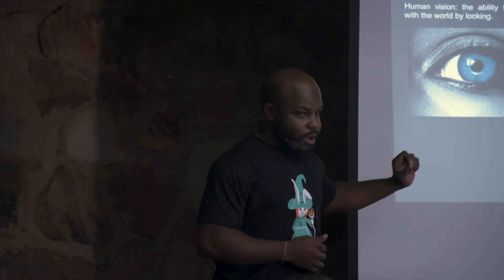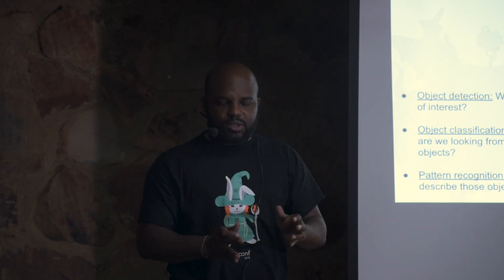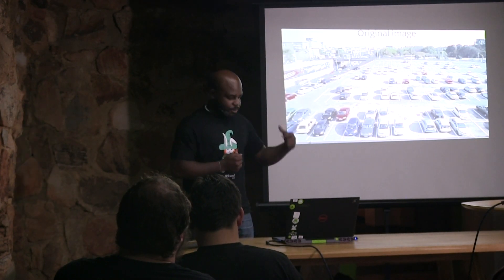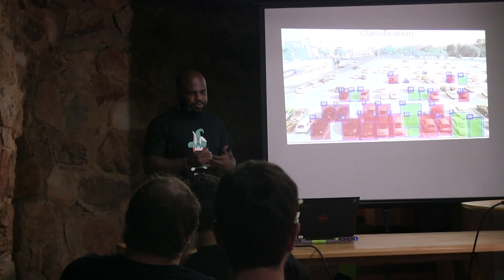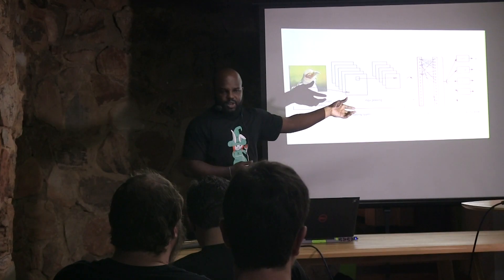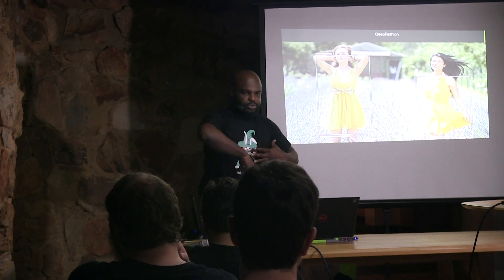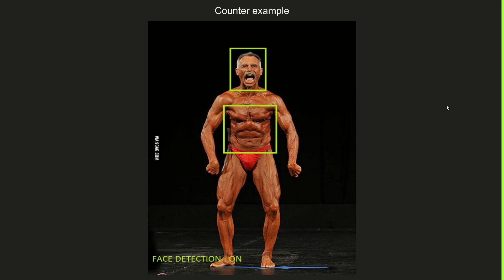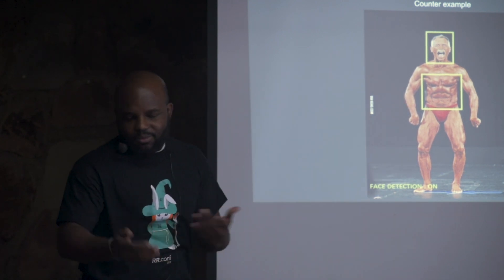RR.Conf 2018 ~ Julien Nyambal ~ Computer vision in your daily life